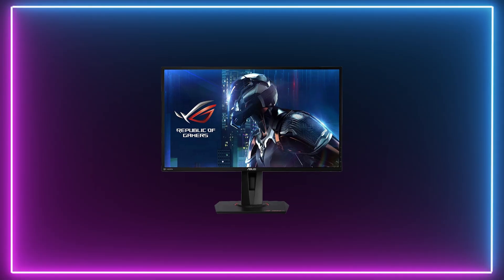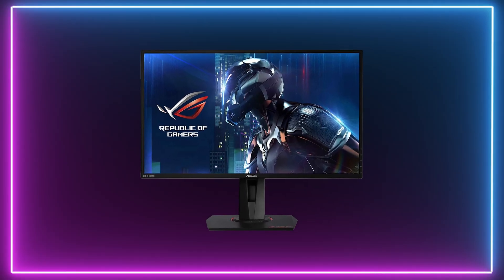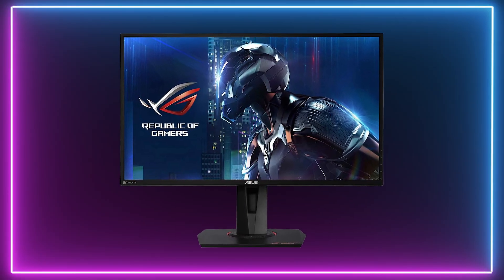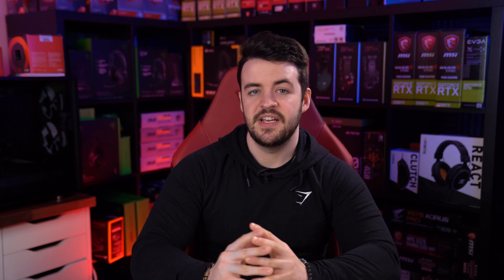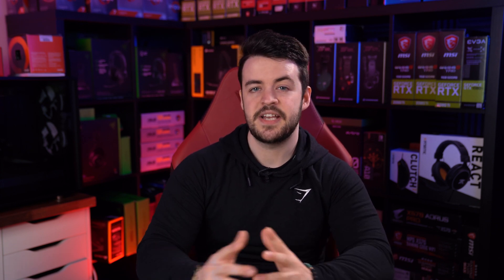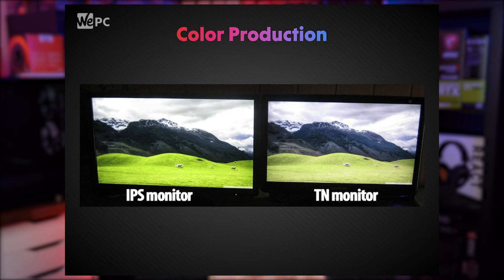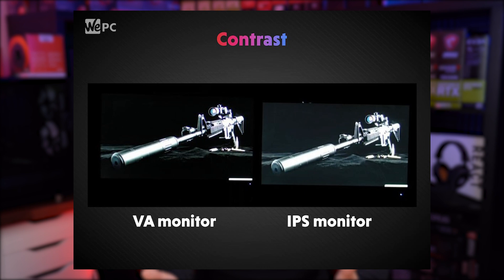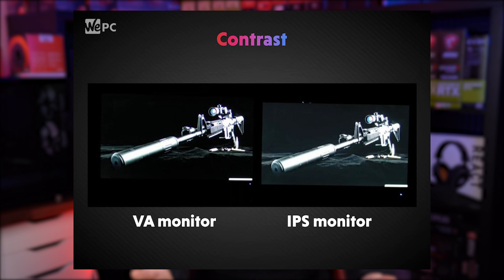TN vs IPS vs VA: Which Is The Best Monitor Display For Gaming?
In this video Jay talks about which is the best monitor display for gaming, talking about the difference between TN, IPS and VA panels!

Find our article on which is the best monitor display for gaming